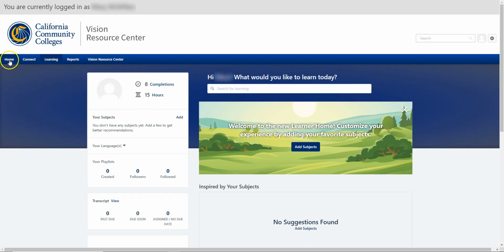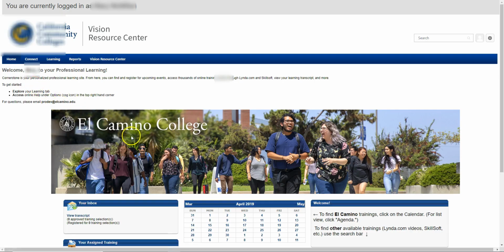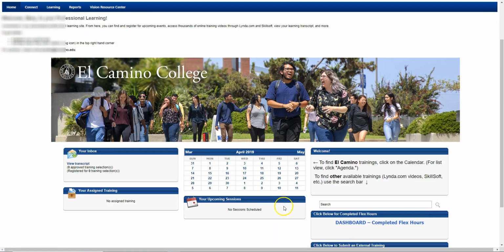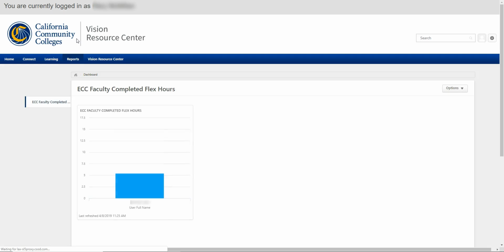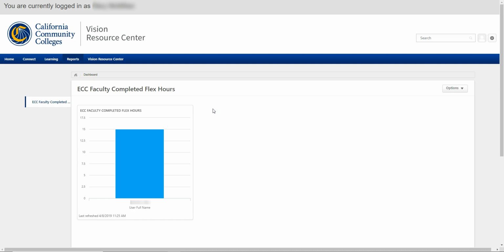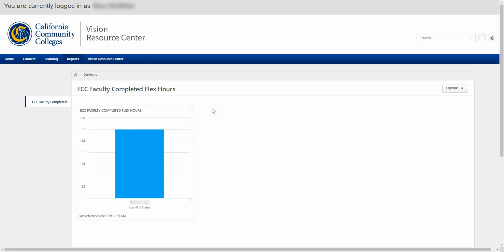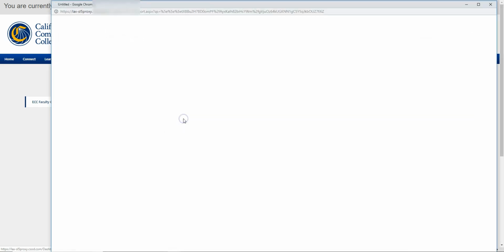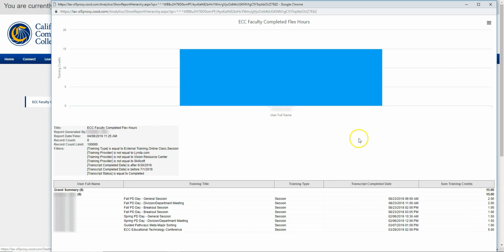20. Checking Your Flex Hours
How to check your Flex hours in Cornerstone and download a detailed Excel spreadsheet.